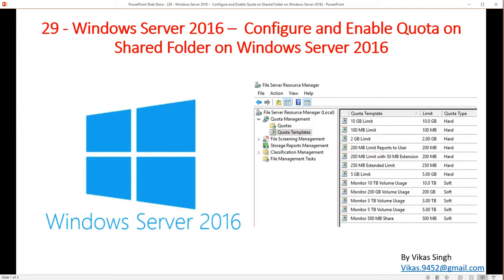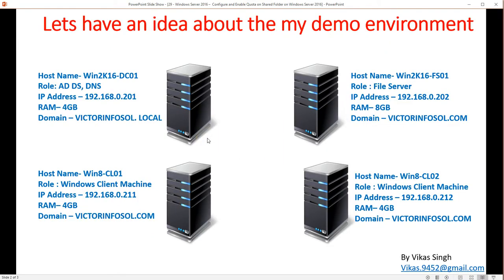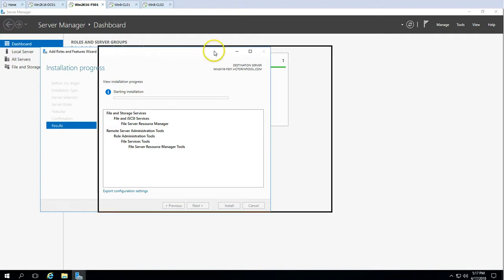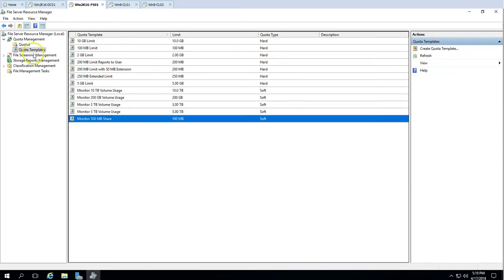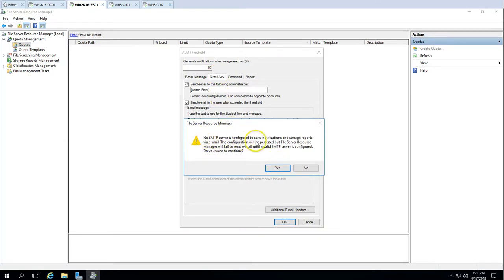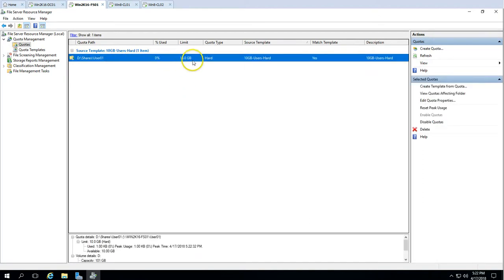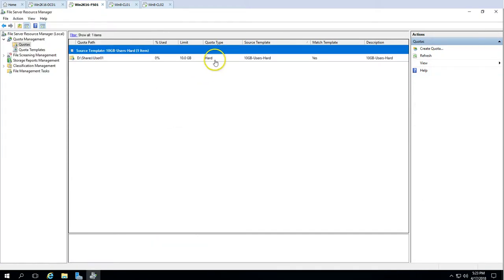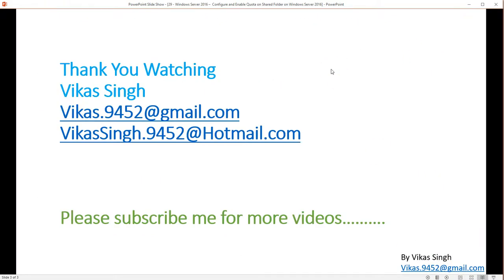29 - Windows Server 2016 - Configure and Enable Quota on Shared Folder on Windows Server 2016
Hello friends

29 - Windows Server 2016 - Configure and Enable Quota on Shared Folder on Windows Server 2016

file server resource manager 2008 r2
file server resource manager 2016
file server resource manager 2012
file server resource manager 2008
file server resource manager tools
file server resource manager 2012 r2 step by step
a file server resource manager service email action could not be run
file server resource manager custom access denied message
file server resource manager classification
file server resource manager configure smtp
file server resource manager install
file server resource manager (part 2) - windows server 2012
file server resource manager (part 3) - windows server 2012
file server resource manager step-by-step guide for windows server 2008 r2